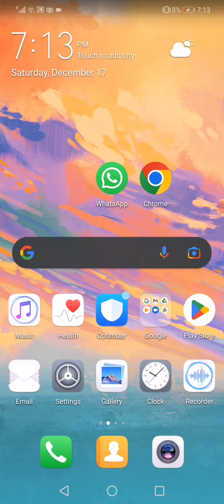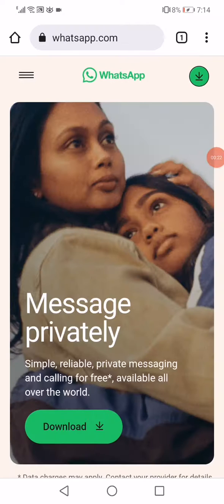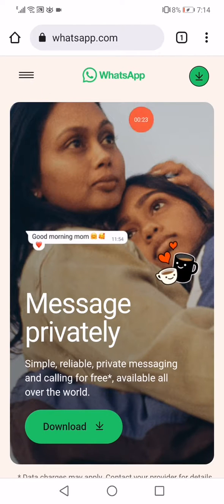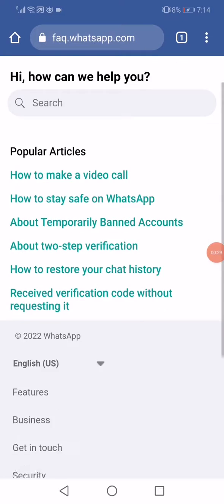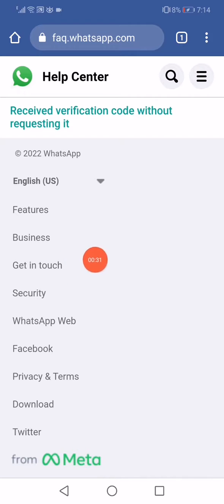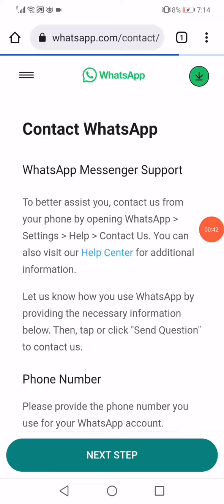How To Fix This Account Is Not Allowed To Use Whatsapp Due To Spam - Whatsapp problem